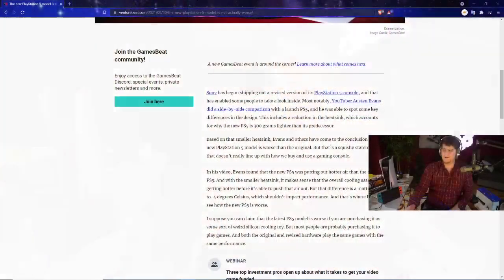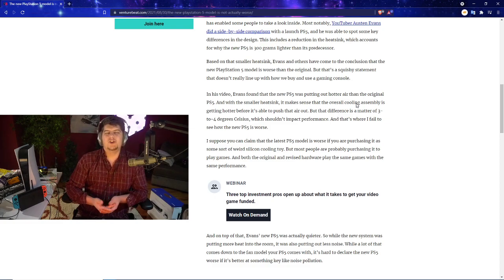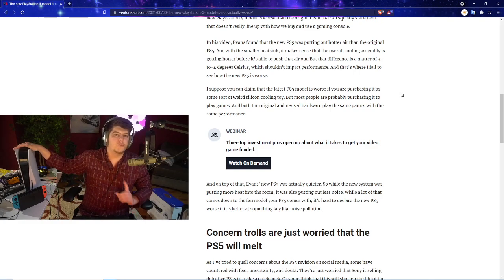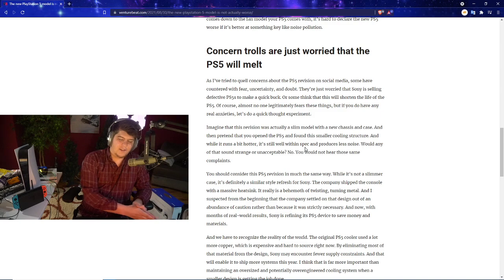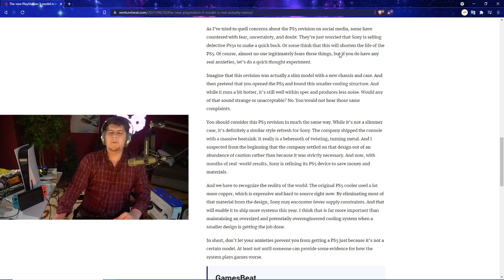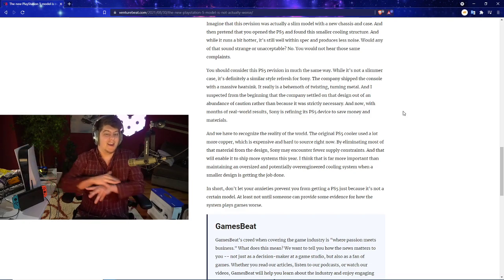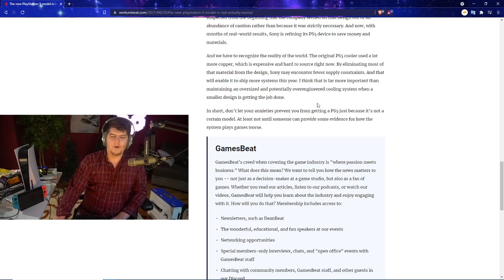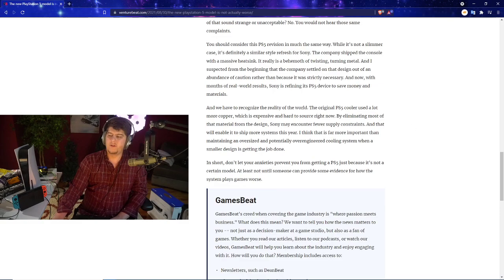CALM DOWN - THE NEW PLAYSTATION 5 REDESIGN ISN'T CATCHING HOUSES ON FIRE - PS5 RESTOCK / REDESIGN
RED PS5 CONTROLLER - BLACK PS5 CONTROLLER PS5 AMAZON | TWITCH STREAM | twitter
0:00 Intro
1:20 WE CAN CALM DOWN (maybe) MORE RESEARCH NEEDED THOUGH!

Walmart: PS5 | PS5 Digital Edition (get stock notifications)
GameStop: PS5 | PS5 Digital Edition
Target: PS5 | PS5 Digital Edition
Sony: PS5 | PS5 Digital Edition
Newegg: PS5 | PS5 Digital Edition (auto notify available)